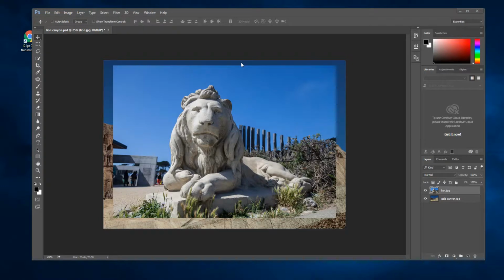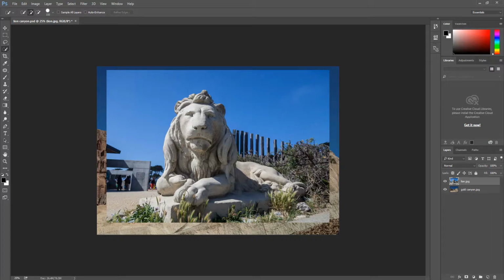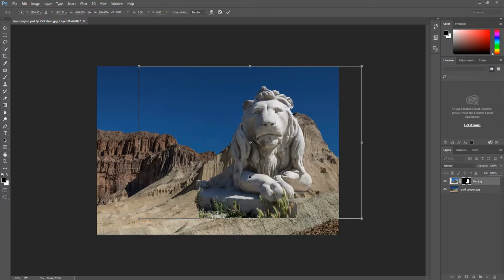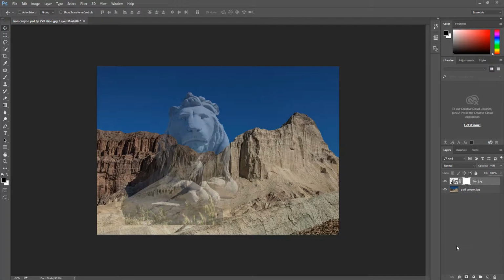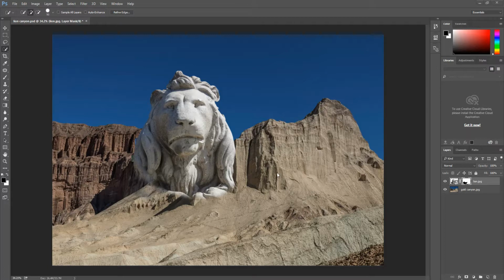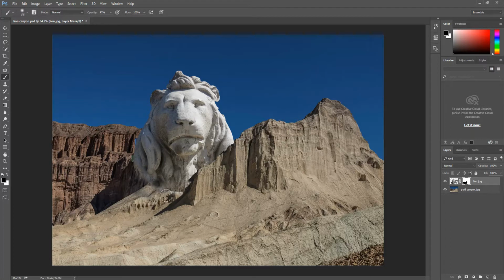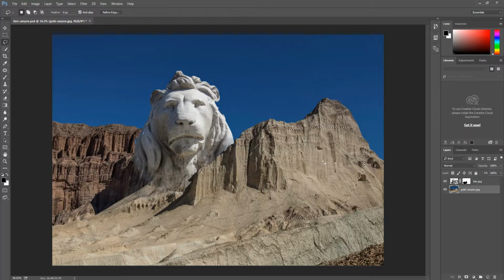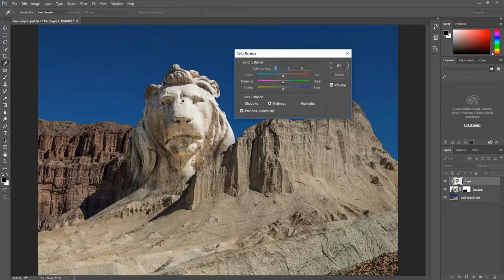Lion on the canyon